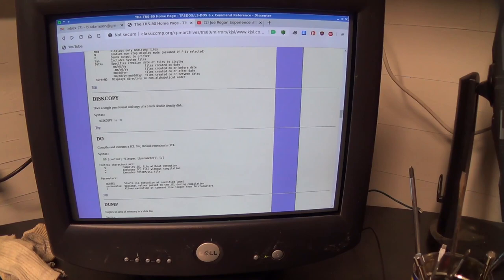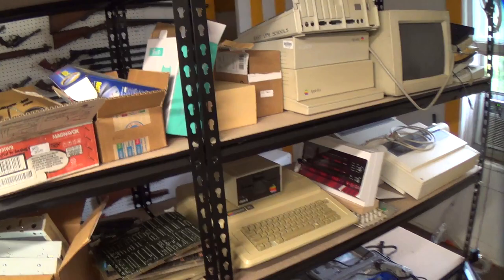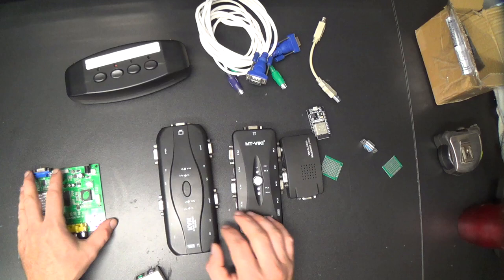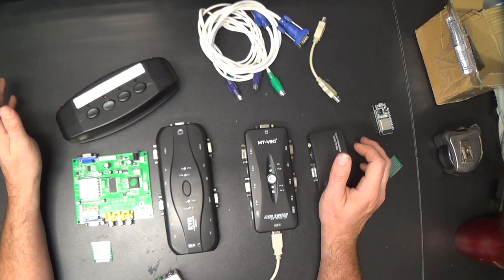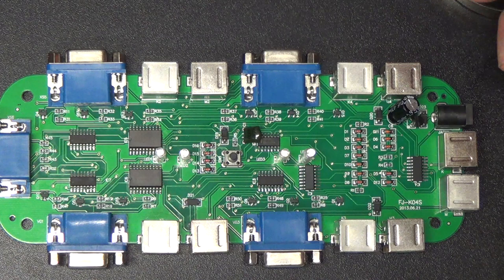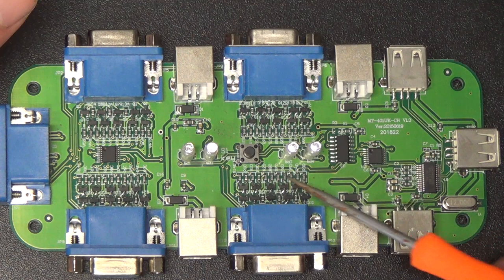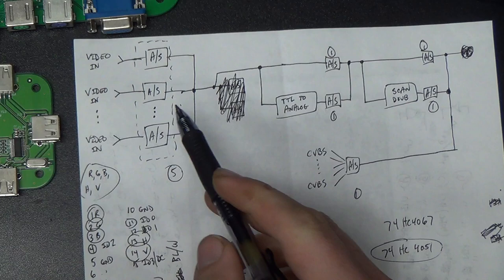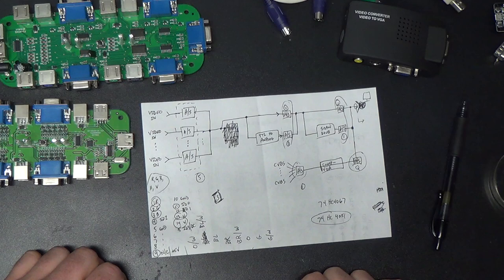Let's Build a Big Fat KVM Thing (Pt.01) | Rough Design?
Also, I broke a nice 21" Trinitron.  :( :( :(